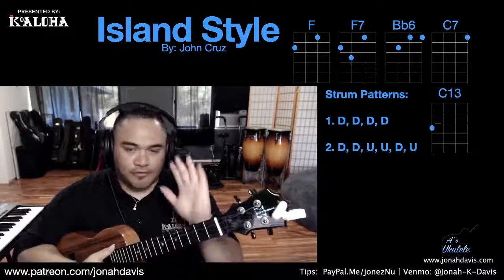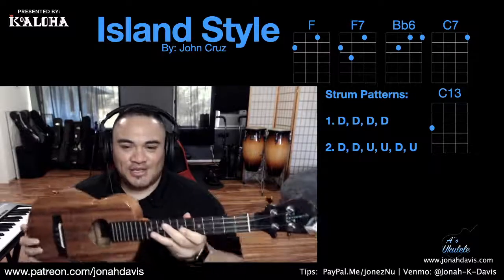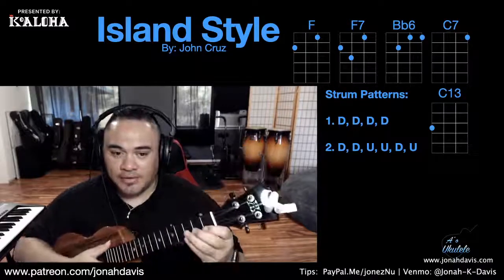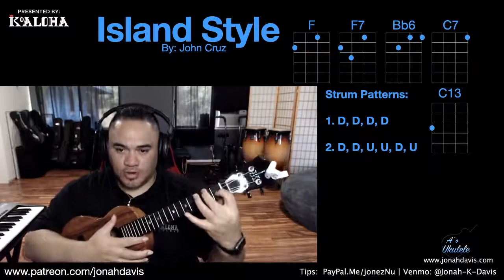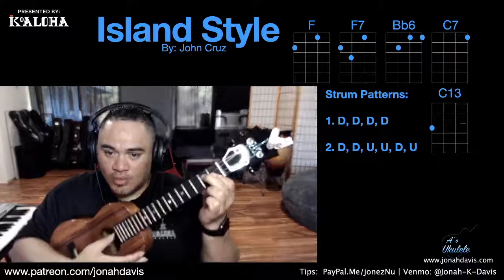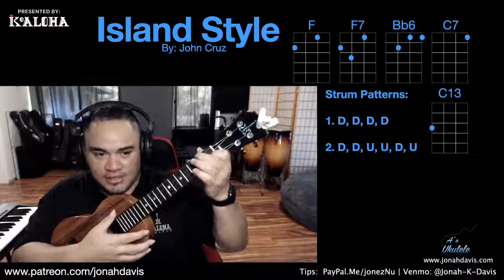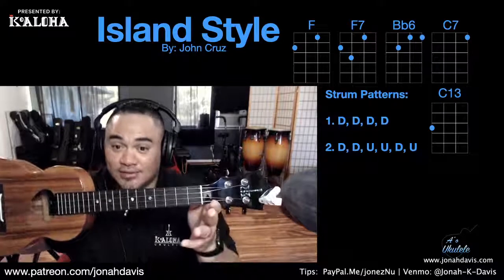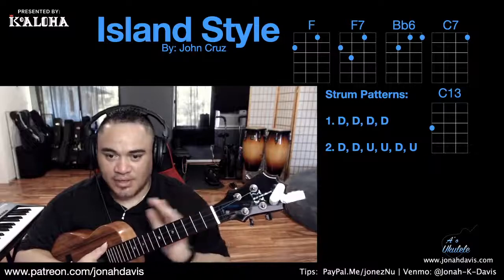Island Style - Easy Ukulele Picking. Episode 1/ Part. 1 Ukulele Lesson and Play Along!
This week we begin learning an Island music favorite called "Island Style" so Grab your Uke and let's have some fun!

For more fun Hawaiian Ukulele tutorials and lessons